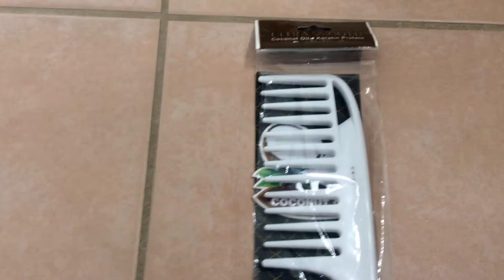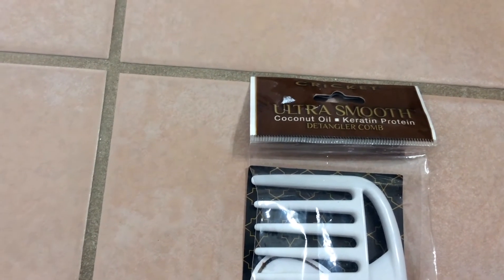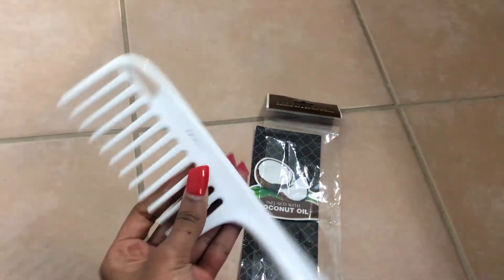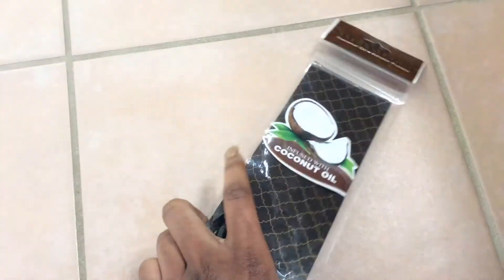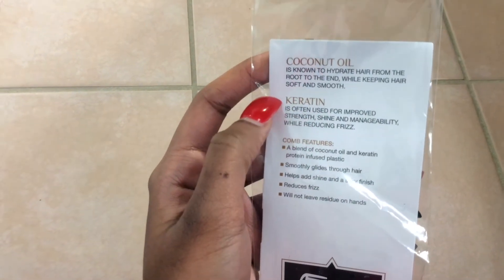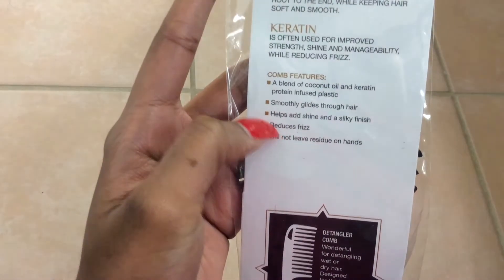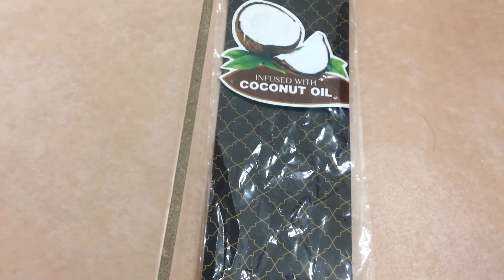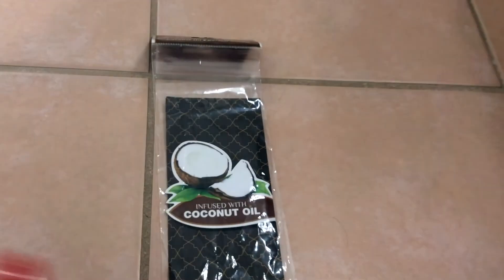✅ How To Use Cricket Ultra Smooth Detangler Comb Review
About this product:

Cricket Ultra Smooth Detangler Comb

The award-winning Ultra Smooth™ Collection expands its offering with the Ultra Smooth™ Coconut Comb Collection. Each comb has been infused with hydrating Coconut Oil and Keratin Protein to help promote healthier looking hair with improved manageability and shine.

Detangler Comb

Wonderful for detangling wet or dry hair. Designed for thick, long hair.

A blend of Coconut oil and Keratin protein infused plastic, glides through hair
Helps add shine and smoothness to hair
Reduces the appearance of frizz
Will not leave residue on hands